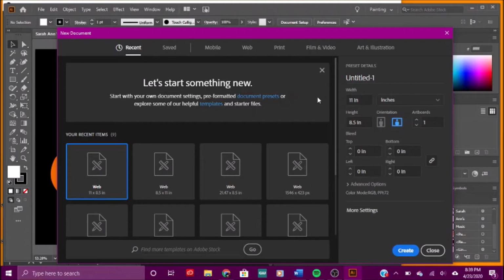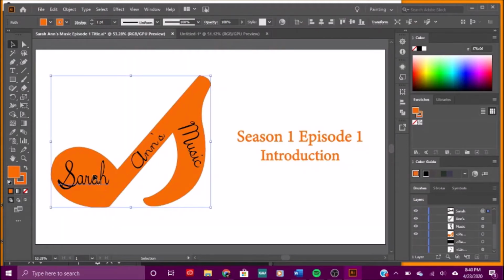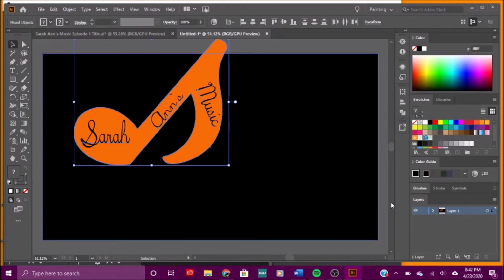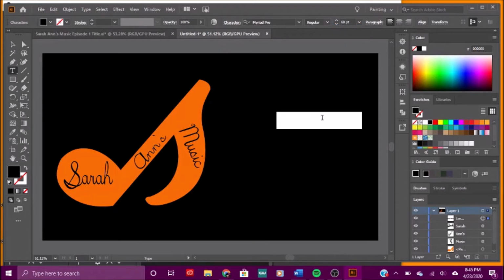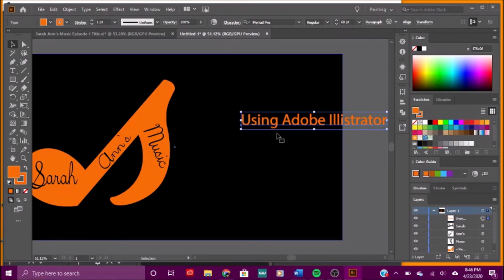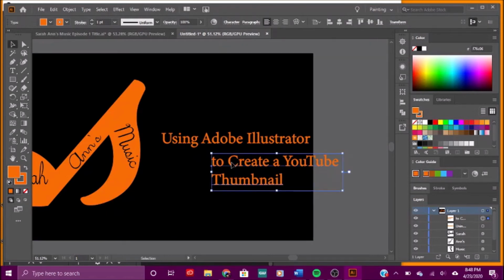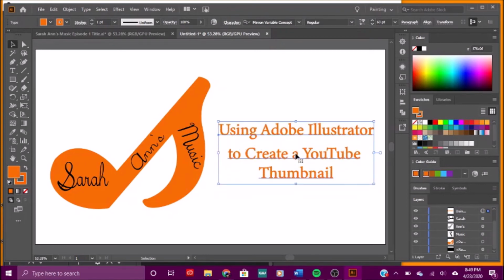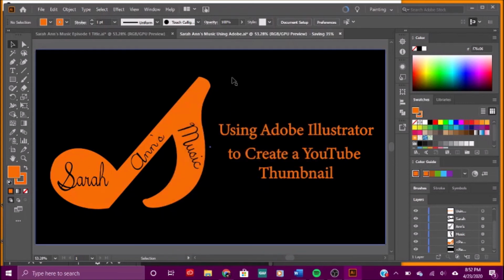Using Adobe Illustrator to Create a YouTube Thumbnail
In today's video, I showed you guys how I make my YouTube thumbnails using Adobe Illustrator.